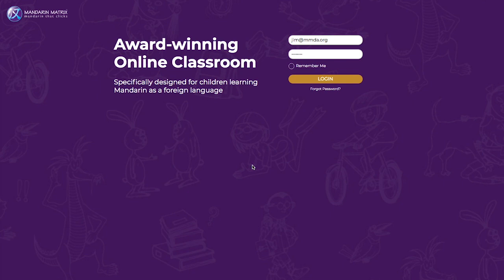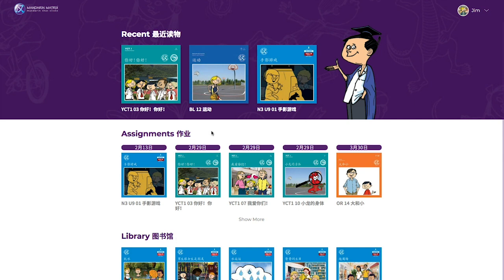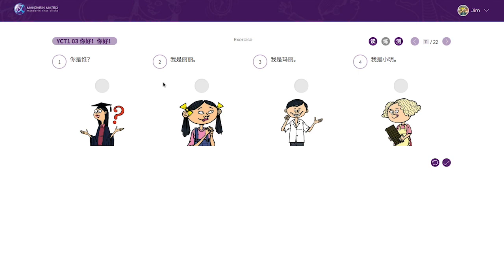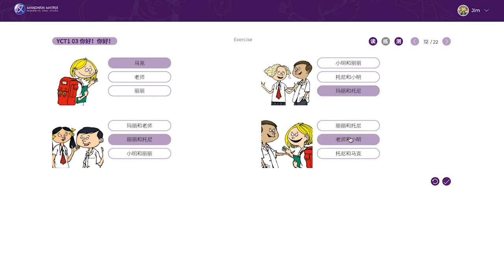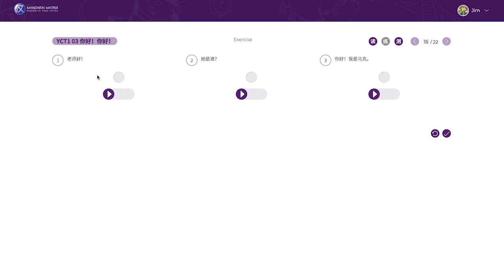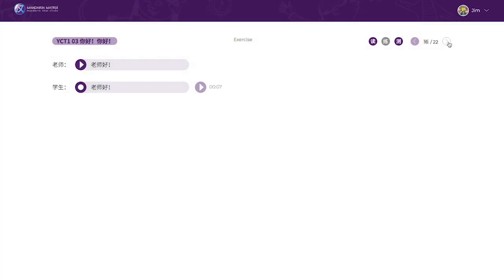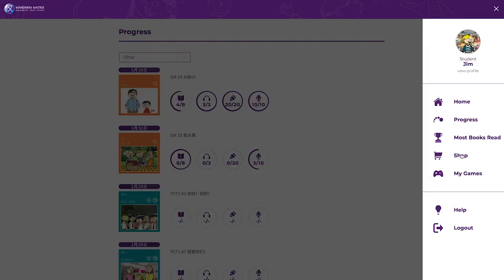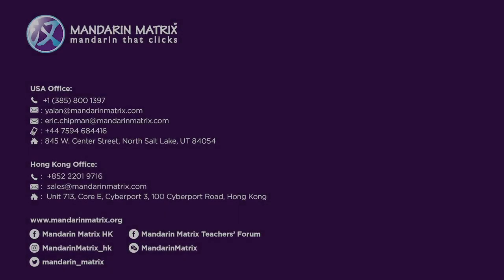Mandarin Matrix Online Classroom: Introductory Video 汉语线上分级读物平台介绍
Mandarin Matrix is a customized, cloud-based guided reading solution for learners of Mandarin as a second language from kindergarten through to middle school.

Mandarin Matrix is used globally in 24 countries and across 14 US states. We are also a key technology provider of the US-China Strong Foundation’s 1 Million Strong initiative.